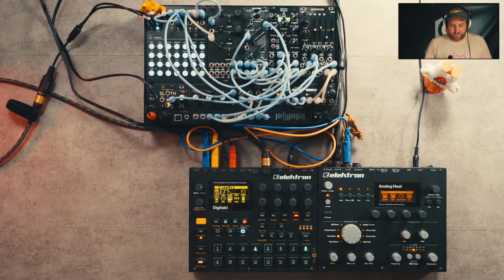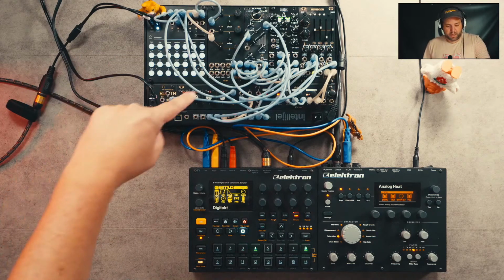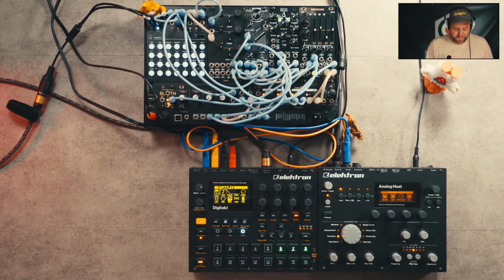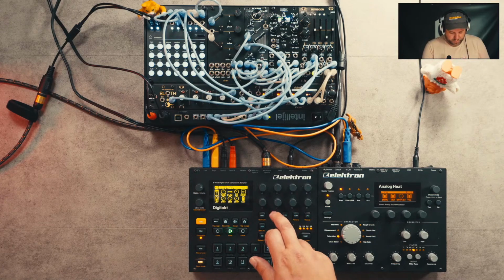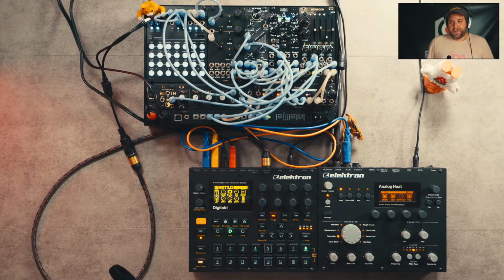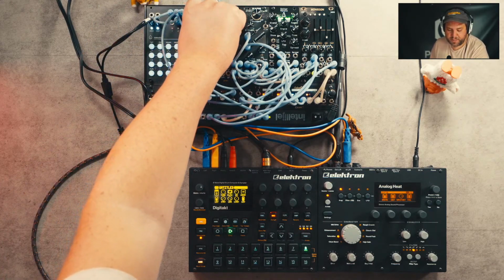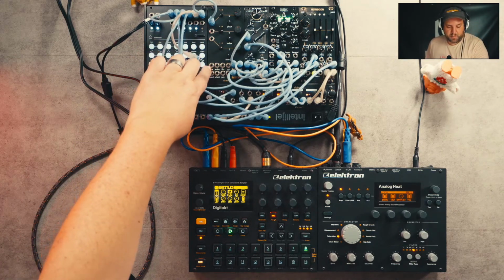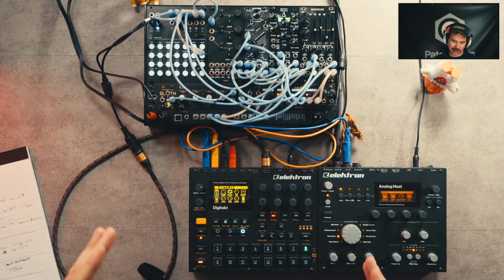Digitakt and Eurorack Performance by ybot at Patchwerks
In this live stream local electronic music artist YBOT will be performing dub techno and house music with the Elektron Digitakt, Analog Heat, and a 4U Palette case full of wonderful modules. Track/Patch breakdown included!

Demo by: ybot
Video by: Matthew Piecora ( EZBOT), Steven Ly (Project 32)